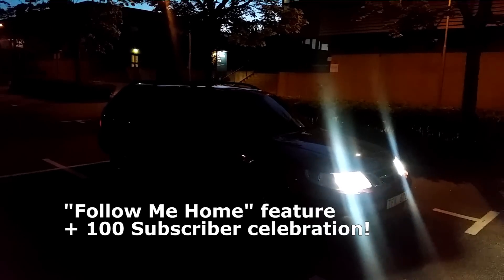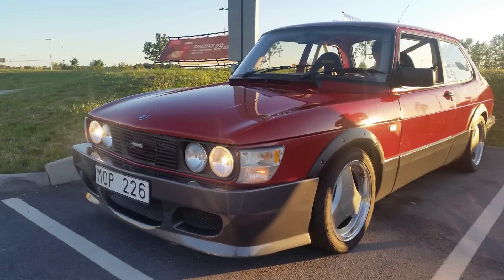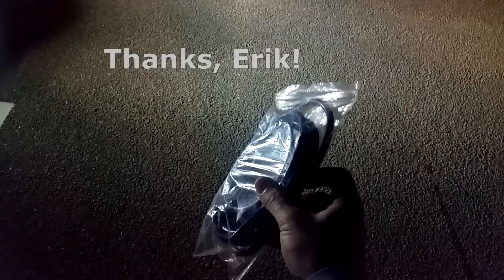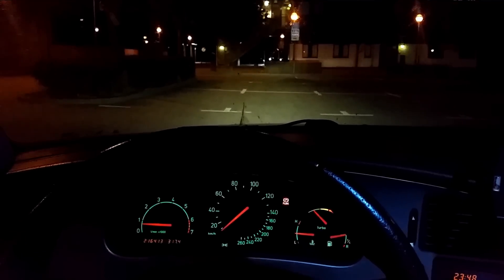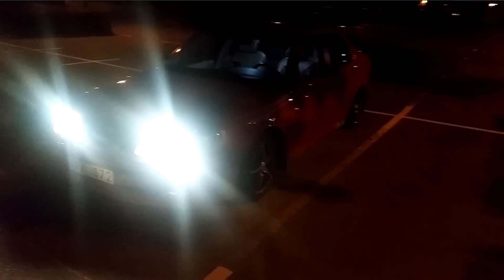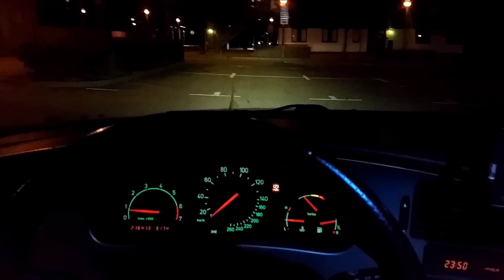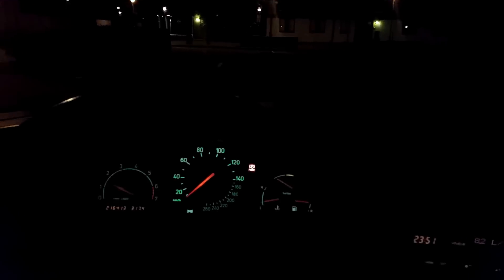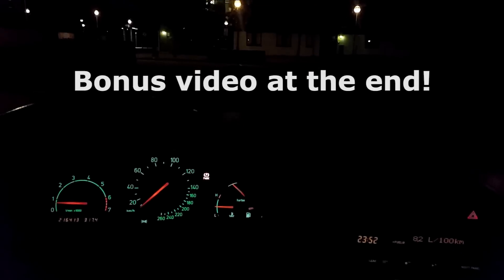Hidden feature of the Saab 9-5: Follow Me Home - Trionic Seven Quick Tip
The Saab 9-5 contains a hidden function not documented in the manual called "Follow Me Home". It lets the car guide you home in darkness using the low beams.

Also, we just passed 100 subscribers so this video contains a little bonus footage for all of you!

Trionic Seven is the YouTube channel for Saab enthusiasts.

På Saab 9-5 finns en dold funktion som heter Follow Me Home. Denna video visar hur den aktiveras.